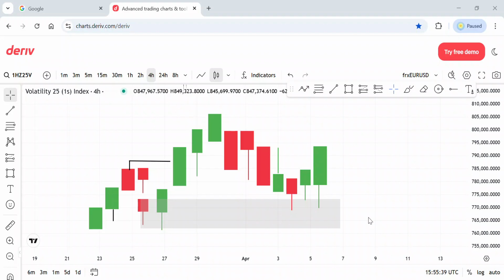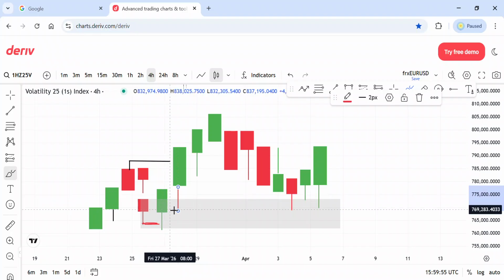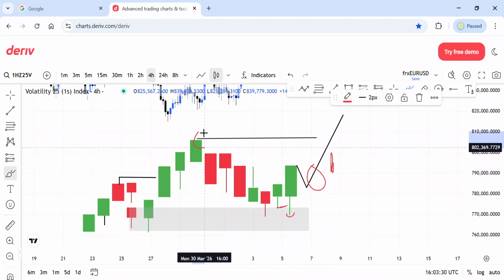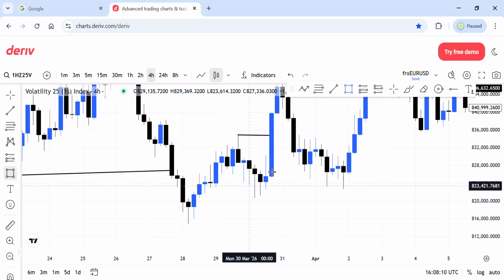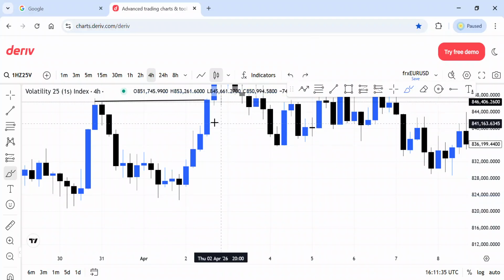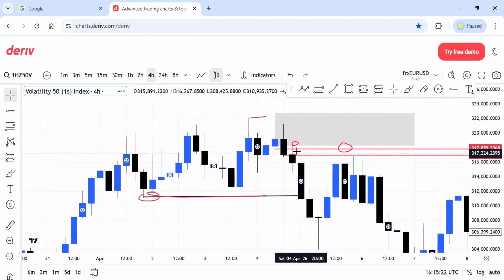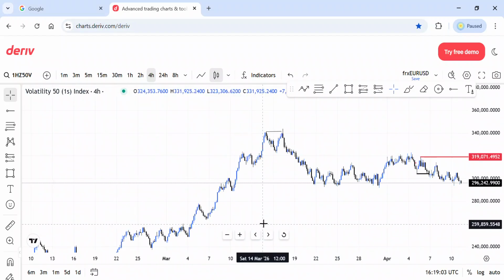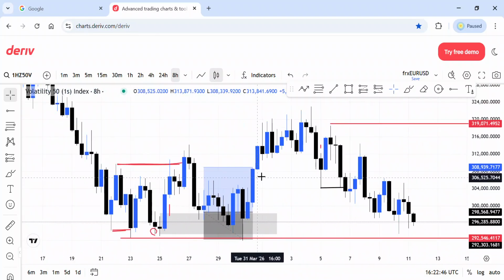How to Identify Order Blocks in Forex (Best Smart Money Sniper Entries That Work)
In this video, you will learn exactly how to identify order blocks in forex using market structure, liquidity, and institutional price behavior. You will also learn how Smart Money uses these zones to accumulate positions before major market moves happen.

This strategy will help you improve your entry timing, avoid fakeouts, and trade with more confidence using sniper entry techniques based on real institutional order flow.

✔ What Order Blocks are in Forex trading
✔ How to identify valid vs invalid Order Blocks
✔ How Smart Money uses Order Blocks to enter positions
✔ Market structure breakdown for better entries
✔ Liquidity concepts and stop hunt understanding
✔ Sniper entry techniques for precision trades
✔ How to avoid fakeouts and low-quality setups

Order Blocks represent areas where institutional traders place large buy or sell orders. By learning how to identify them correctly, you align yourself with Smart Money instead of retail traders, giving you a significant edge in the forex market.

📊 PERFECT FOR

✔ Forex beginners
✔ Smart Money Concepts (SMC) traders
✔ ICT trading strategy learners
✔ Price action traders
✔ Traders struggling with entries and consistency

📈 BOOST YOUR TRADING SKILLS

This strategy is designed to help you build consistency, improve timing, and understand how the market truly moves behind the scenes.